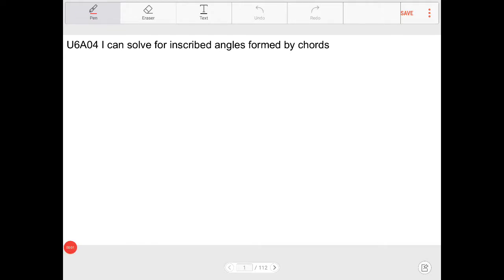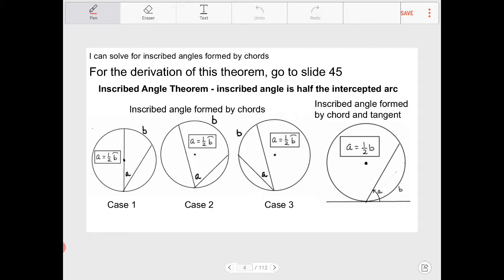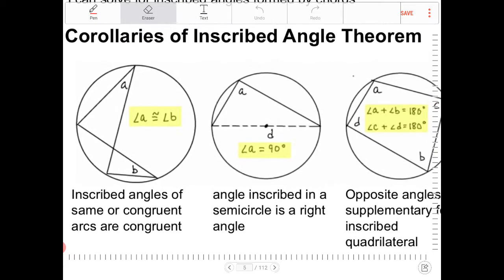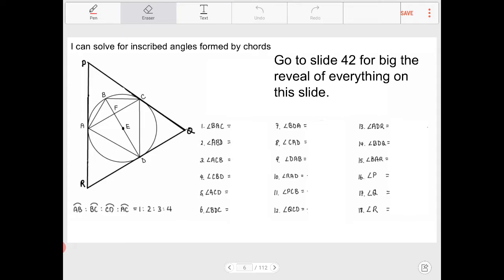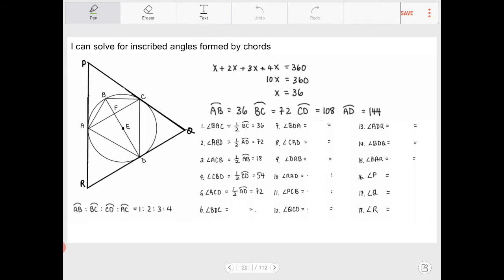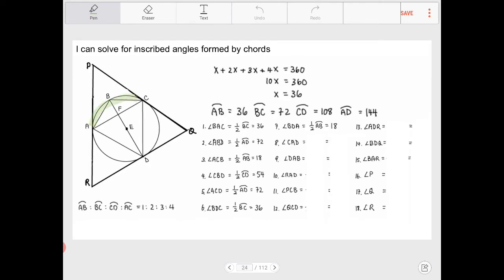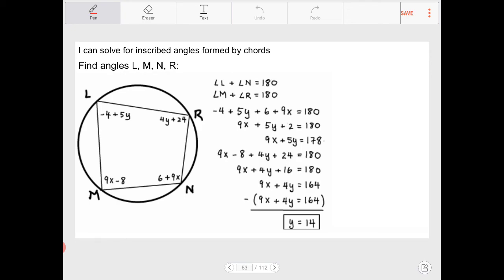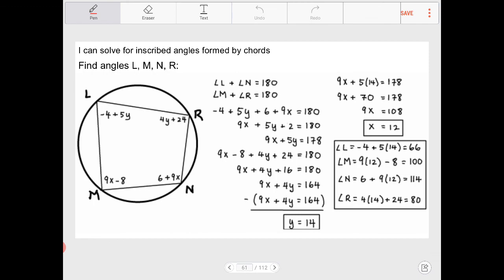Geometry U6A04 I can apply inscribed angle theorem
I can apply inscribed angle theorem